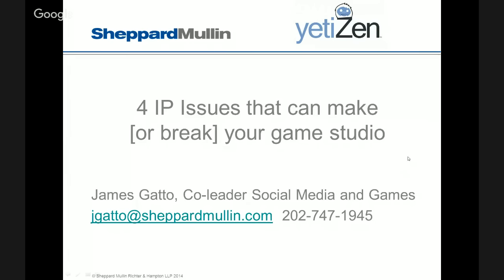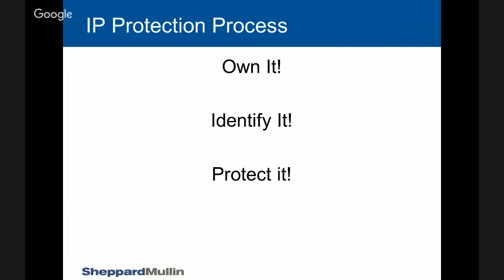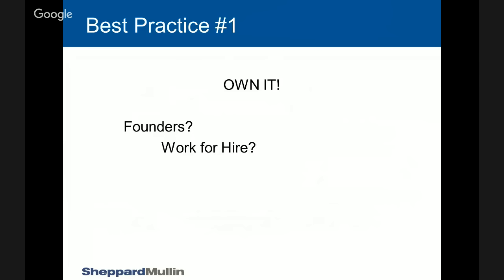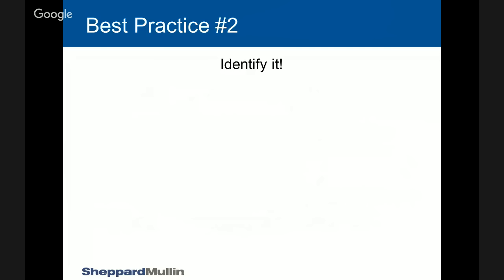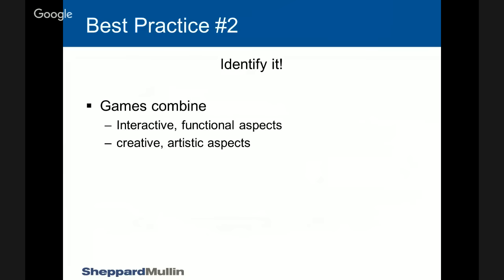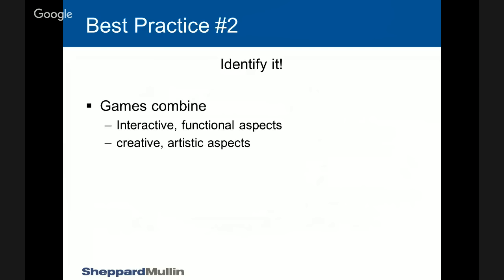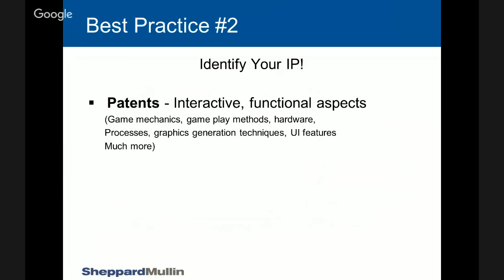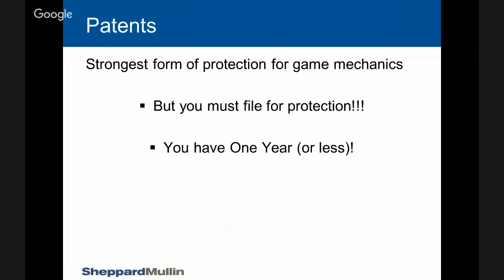4 IP Issues that can Make [or Break] Your Game Studio--A YetiZen Speaks Talk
Existing case law can protect your game IP rights, but only if you set up your cards right. In this presentation James Gatto, CoLeader of Social Media & Games shares 4 IP Issues that can make [or break] your game studio.